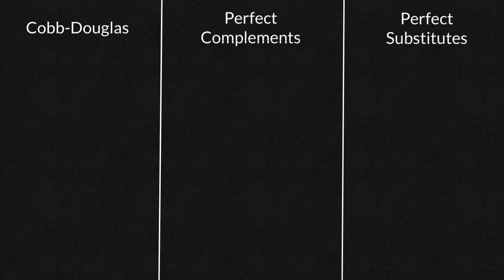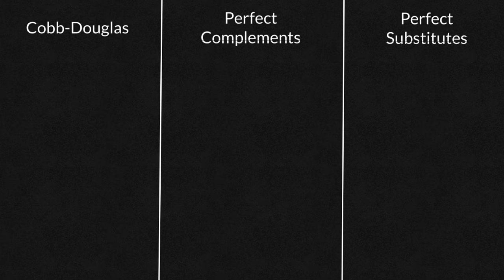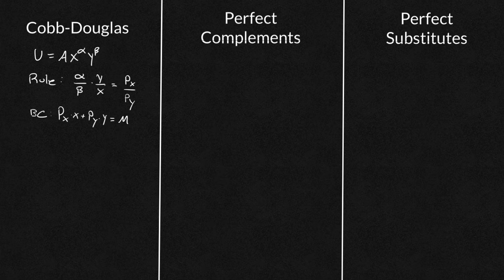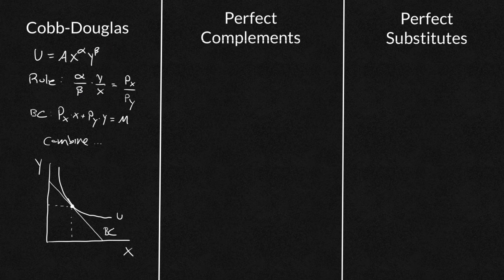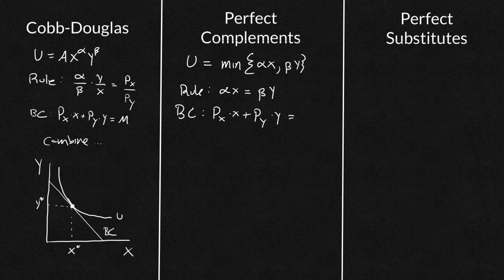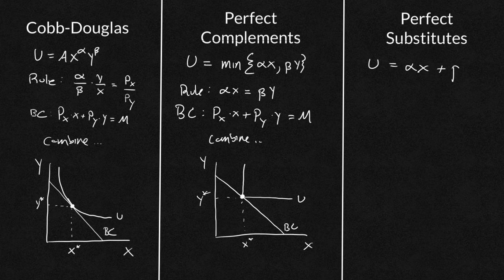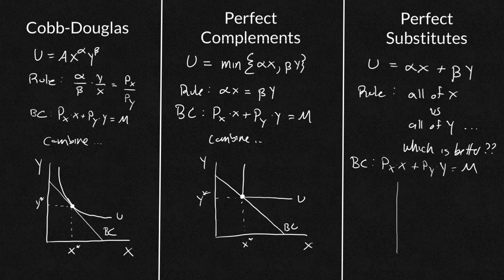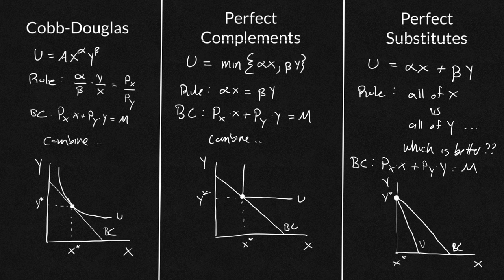Utility Maximization Quick Guide: Cobb-Douglas, Complements, and Substitutes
Welcome back to Tierney Education, where we simplify complex economics concepts to enhance your learning experience. Today’s video is a focused review for students in intermediate microeconomics, preparing you for your exams by breaking down how to maximize utility with a budget constraint and various utility functions.

This session is designed as a review sheet in video format, walking you through the process of utility maximization. We cover the three main types of utility functions you're likely to encounter: Cobb-Douglas, perfect complements, and perfect substitutes. This overview will help you understand and compare these key concepts efficiently.

▶️ Cobb-Douglas Utility Function: Get to grips with how this function works and its implications for consumer choice.
▶️ Perfect Complements and Substitutes: Explore these contrasting concepts and how each affects budget allocation and utility maximization.
▶️ Review Techniques: Learn how to create an effective review sheet that organizes and clarifies these theories, enhancing your exam preparation.

Whether you’re gearing up for midterms or just need a quick refresher on utility functions within microeconomics, this video will provide you with the tools to succeed.

For more in-depth exploration of economic principles and to further enhance your understanding of microeconomics, check out our related videos. These resources are designed to complement the topics discussed in this review, offering additional insights and examples to help you prepare thoroughly for your exams. Browse the links below to find more detailed explanations and study aids.

🎓 About Me:
Tierney Education is committed to making economics accessible and engaging. Whether you're tackling complex theories for the first time or brushing up before an exam, we're here to guide you through with clear, concise explanations.

We regularly post videos that make learning economic principles straightforward and effective.

Need more tips on exam preparation or have questions about economic theories?

Thanks for tuning in, and good luck with your studies! We’re here to help you master economics, one concept at a time.